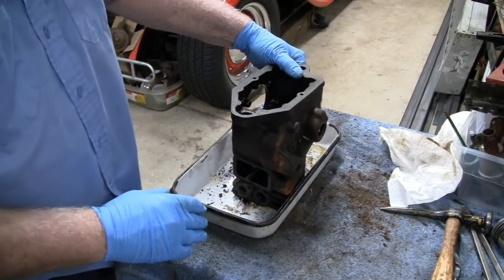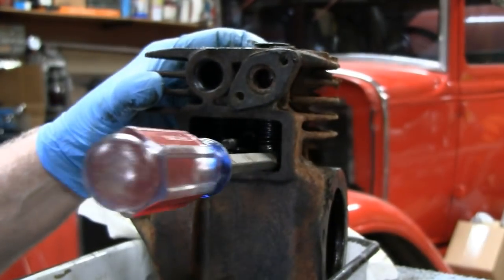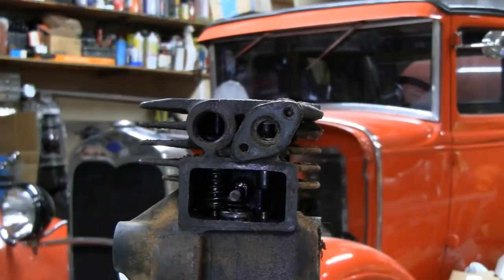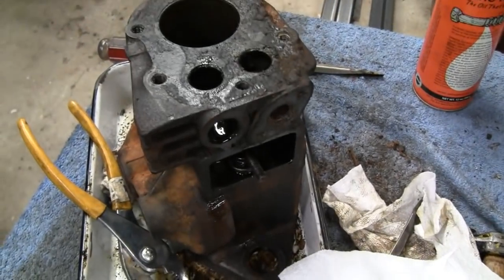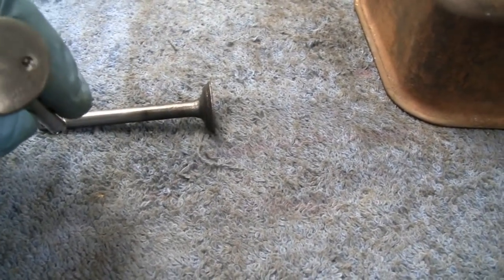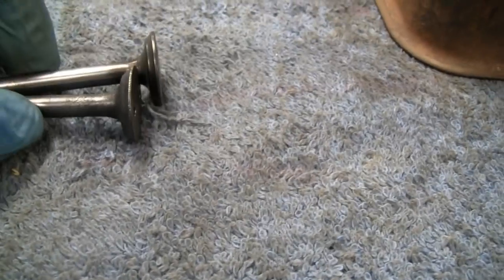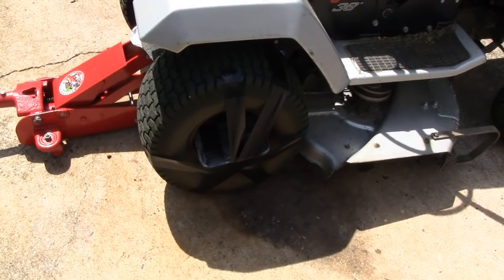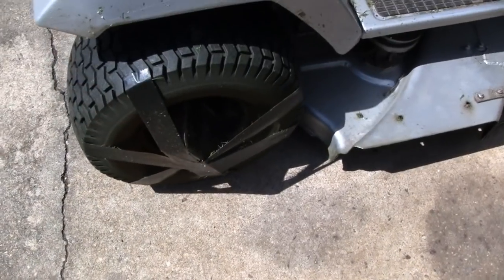SEIZED ANTIQUE BRIGGS RESTORATION (part 2)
We continue the restoration on a seized 1948 Briggs WI

Here are a few links to some of the tools and products used on this build

You can purchase the Saw Drill Bit

You can purchase the Lenox Cutoff Wheel

You can purchase the Nut Driver Set